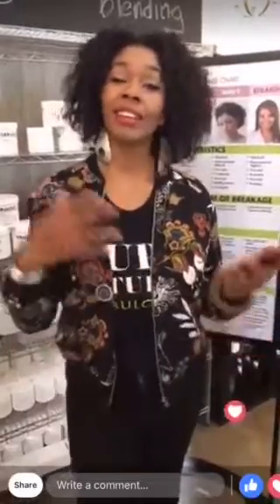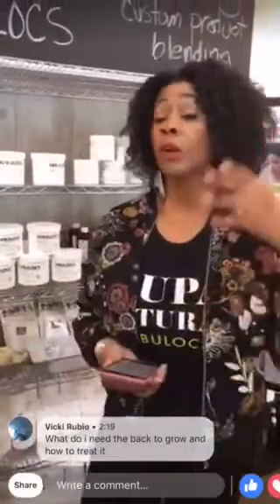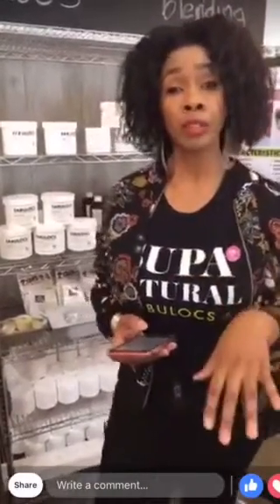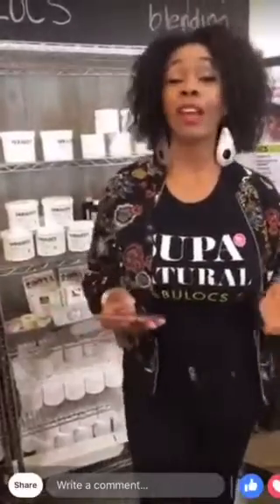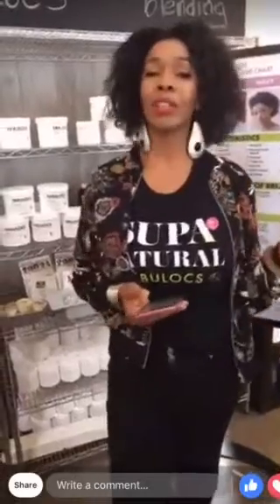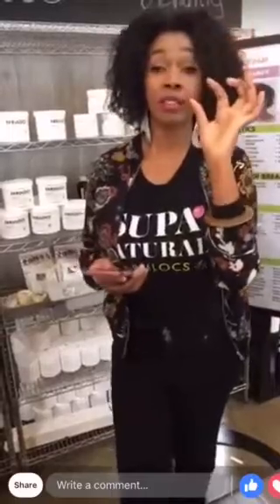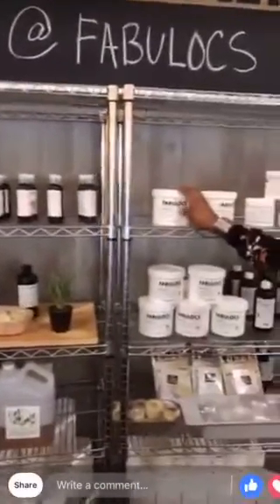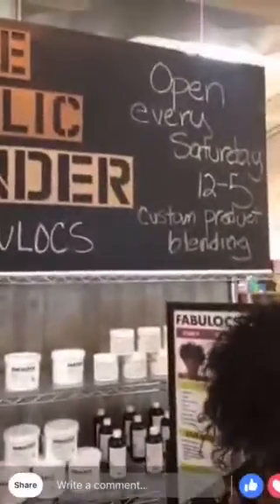How to Grow Long Healthy Hair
the best tips on how to grow African and African American hair